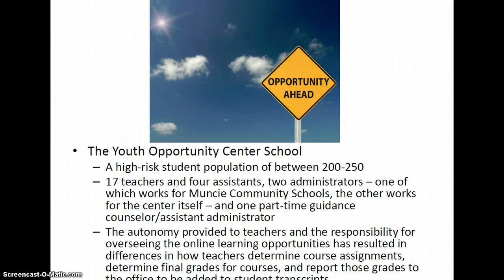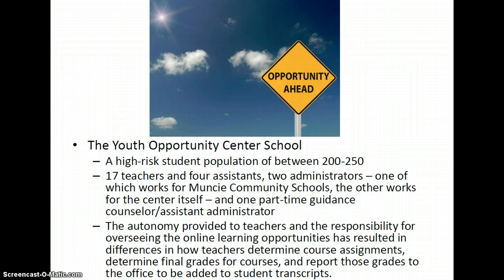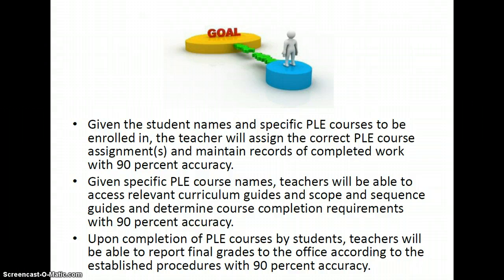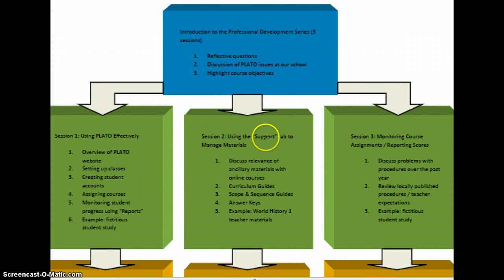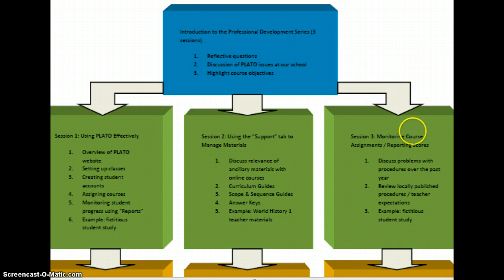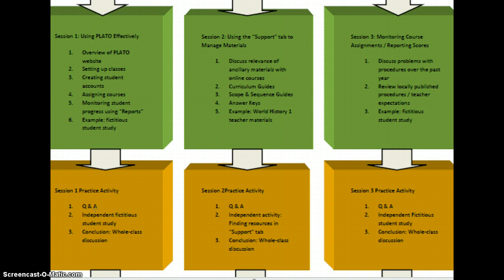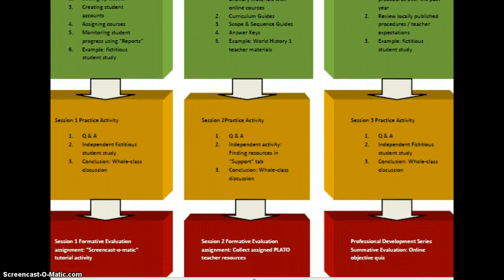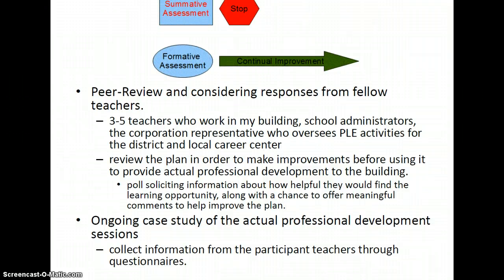Professional Development for PLATO Teachers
Professional development for teachers with PLATO responsibilities